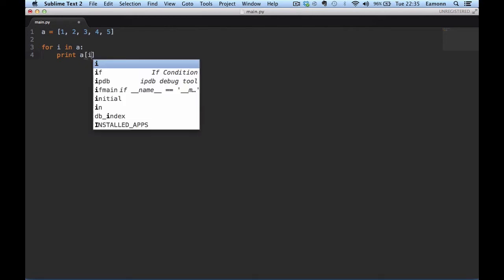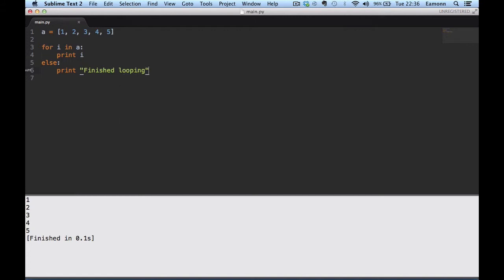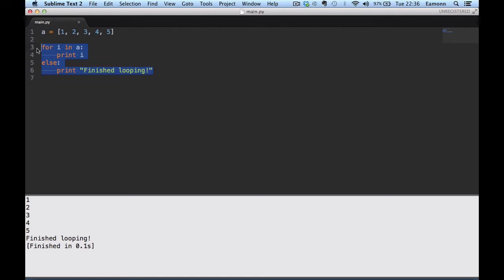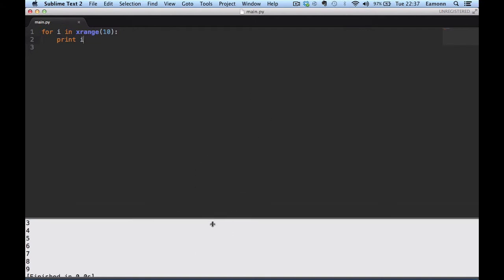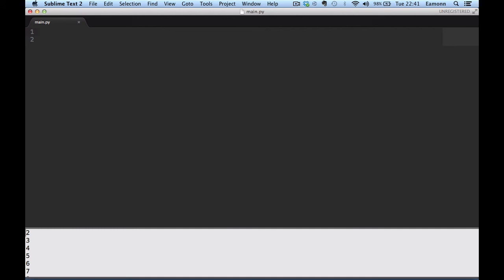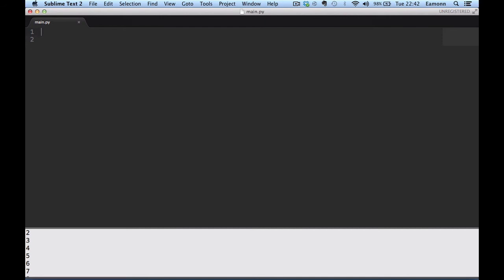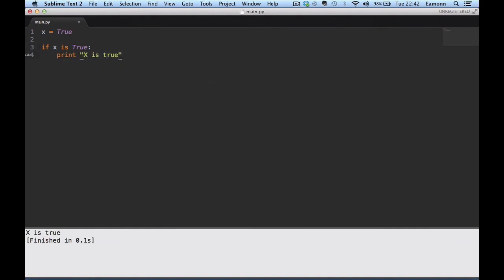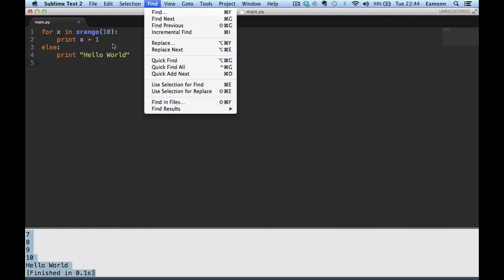Python 2.7.2 Programming Tutorial #20 For/Else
Hello! Welcome to the 20th episode of my Python 2.7.2 Programming Tutorial Series! In this video, we look at the 'else' clause that is in the 'for' loop. Enjoy!